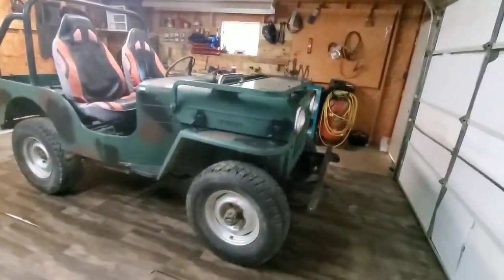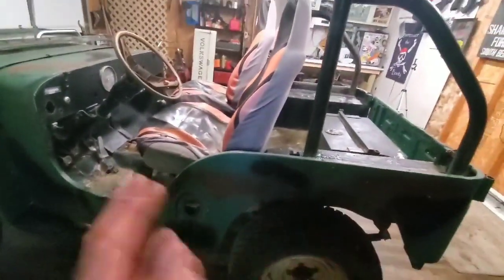Eppysode 45 GOOD BYE GARTH HELLO WILLYS!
swapped out Garth the 65 econoline for a 1957 willys jeep today